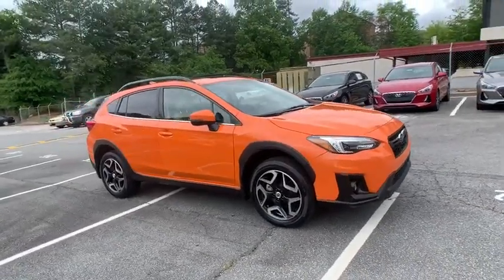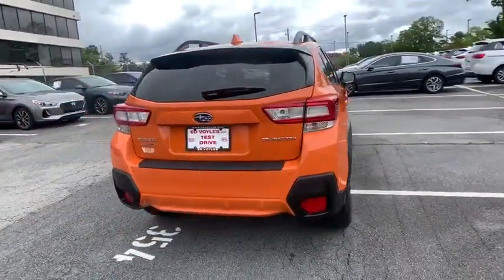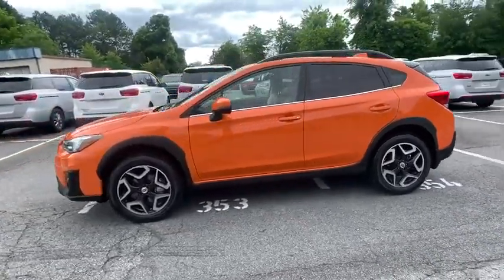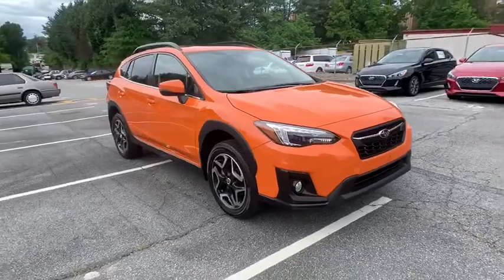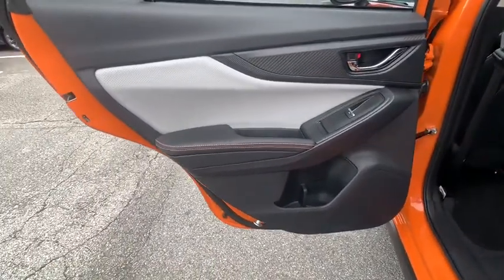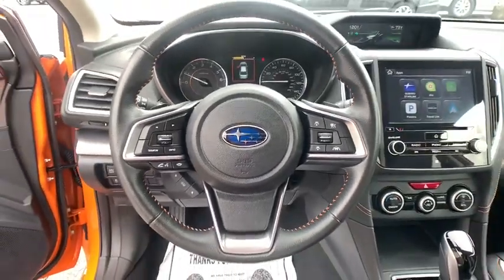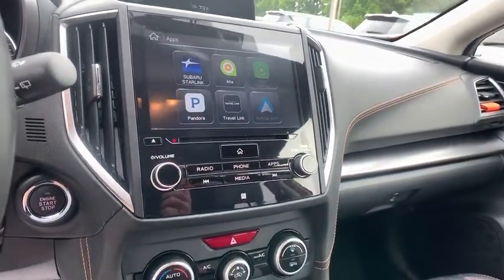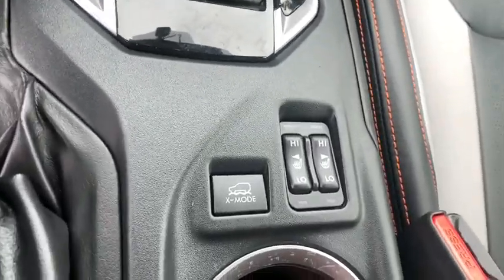2018 Subaru Crosstrek Smyrna, Marrietta, Atlanta, Alpharetta, Kennesaw, GA 287414A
Sunshine Orange Used 2018 Subaru Crosstrek available in Smyrna, Georgia at Ed Voyles Hyundai Kia. Servicing the Marrietta, Atlanta, Alpharetta, Kennesaw, GA area.